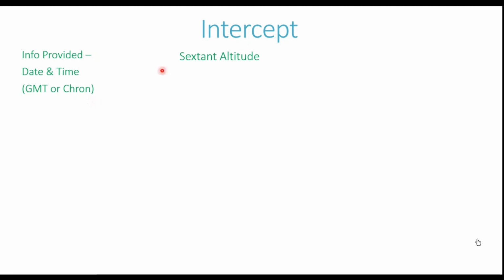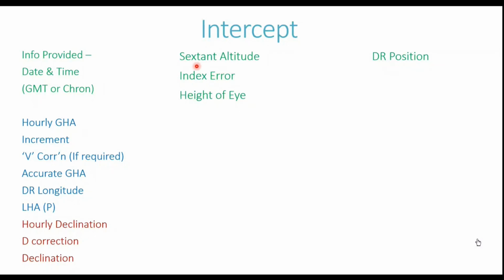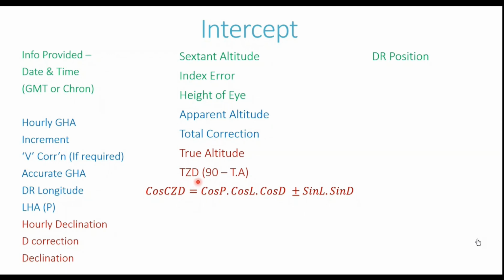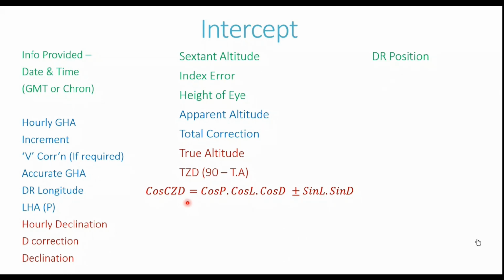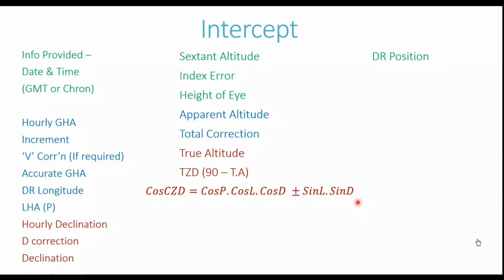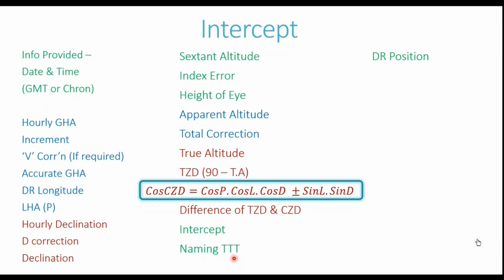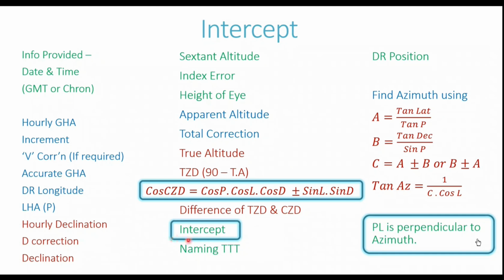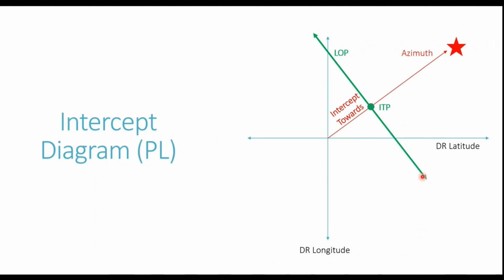Sight Solving Intercept Celestial Navigation PHASE 1 MMD CHIEF MATE EXAMS